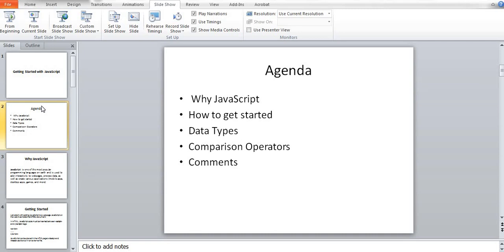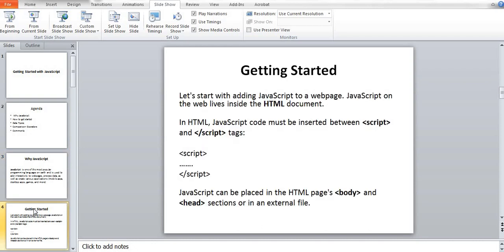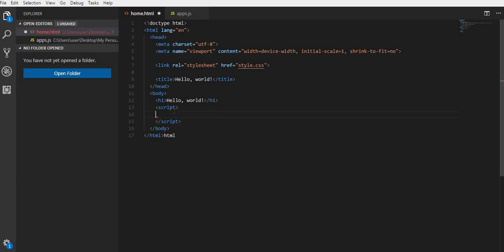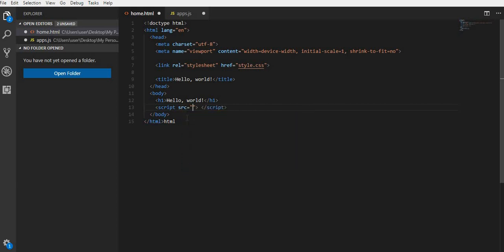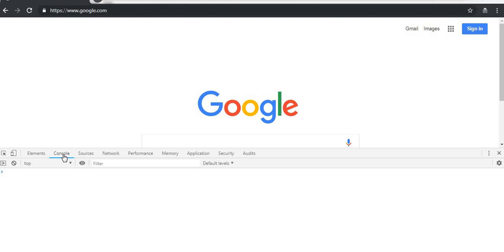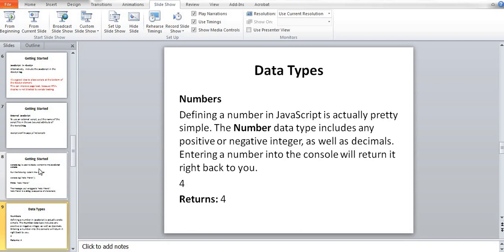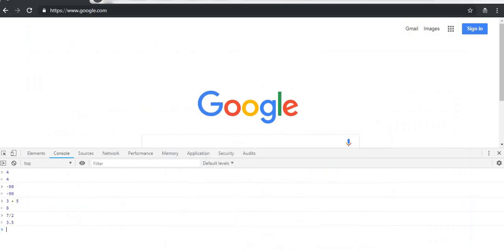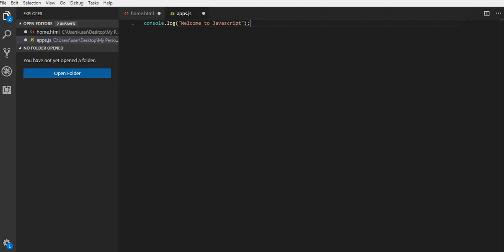Udacity Teaching Demo